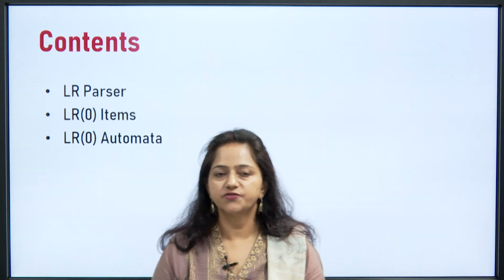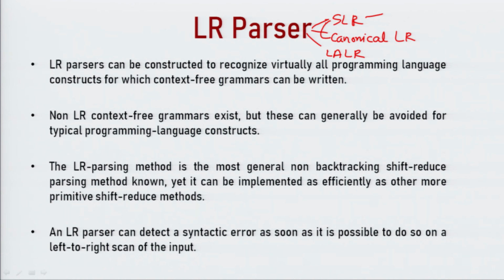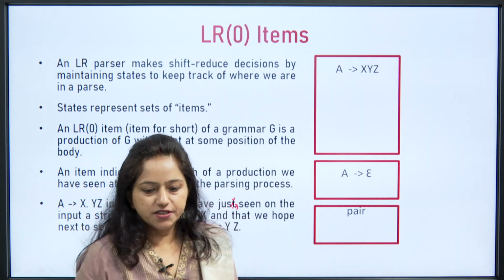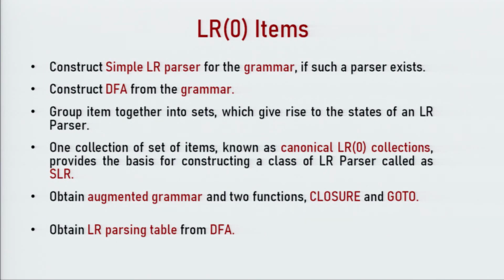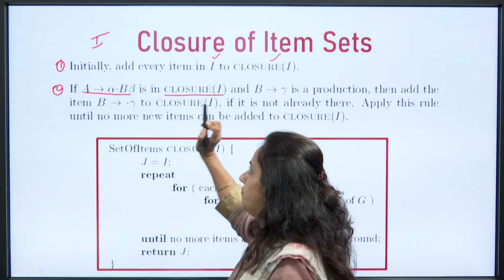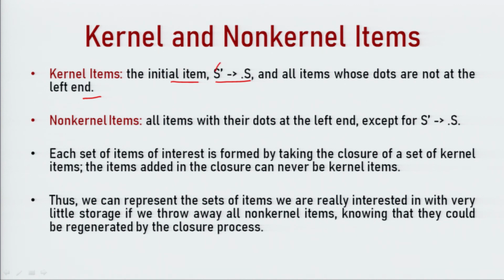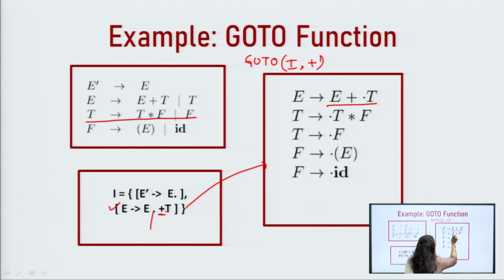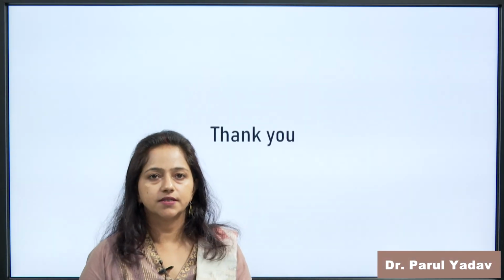| AKTU Digital Education | Compiler Design | LR (0) Items And Automata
Compiler Design  | LR (0) Items And Automata